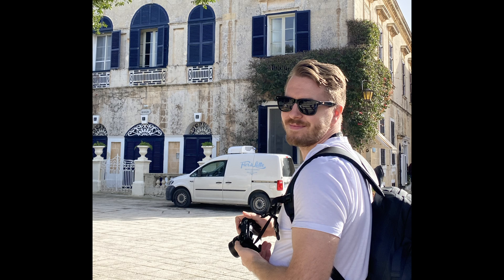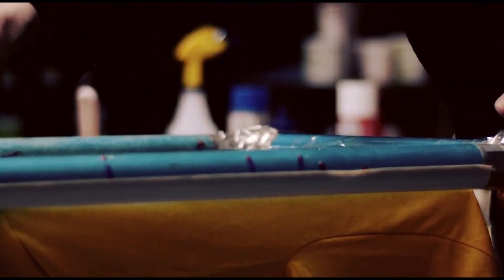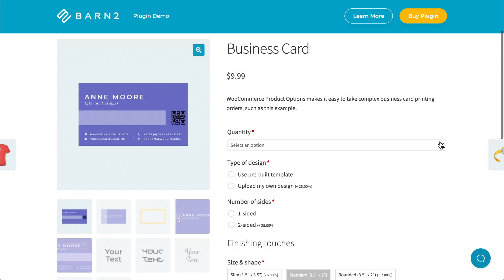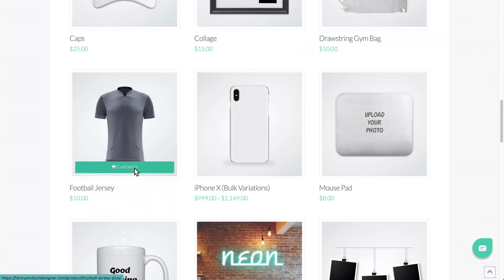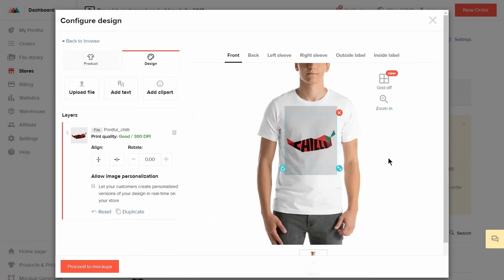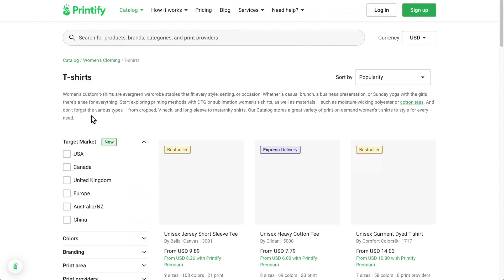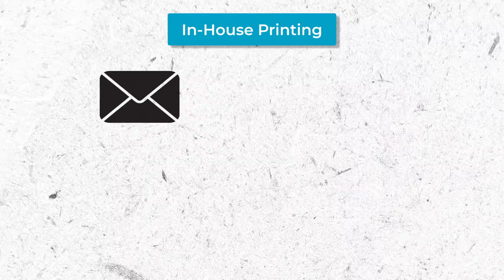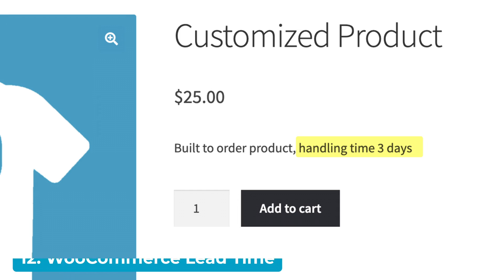The 12 Best Print on Demand WooCommerce Plugins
If you’ve ever wanted to start a print on demand business using WooCommerce then you’ve come to the right video! Here are my thoughts on 12 plugins for both in-house printing and dropshipping stores that help with custom printing fulfillment.

11. WooCommerce Multiple Email Recipients

Looking for a way to sell custom products like photography prints, books, t-shirts, or homewares? With a WooCommerce print on demand plugin, you can have your store set up in less time than it takes to do those chores you’ve been putting off!

Video Chapters:
0:00 What is Print on Demand?
1:00 How POD works with Dropshipping
2:48 Plugin 1 WooCommerce Product Options
3:45 2 WooCommerce Product Configurator
4:08 3 Fancy Product Designer
5:01 4 Zakeke Product Designer
5:48 Dropshipping only plugins
6:05 5 Printful
6:50 6 Printify
7:20 7 ScalablePress
7:41 8 Shirtee
7:56 9 CustomCat
8:10 10 Acutrack Book Fulfillment
8:47 11 How to automate order emails
9:47 12 WooCommerce Lead Time